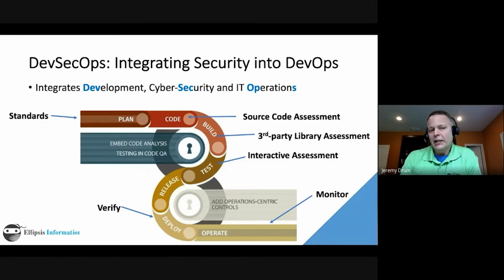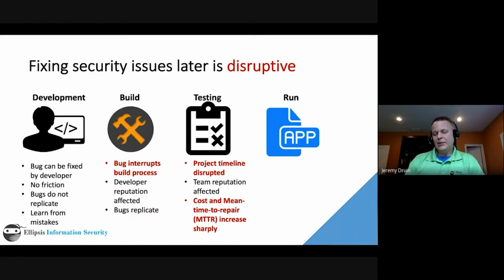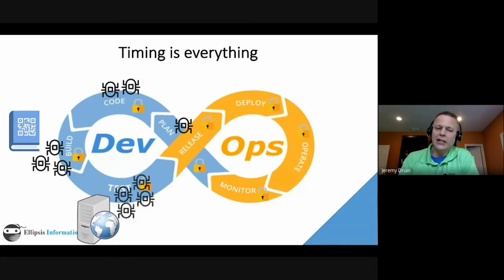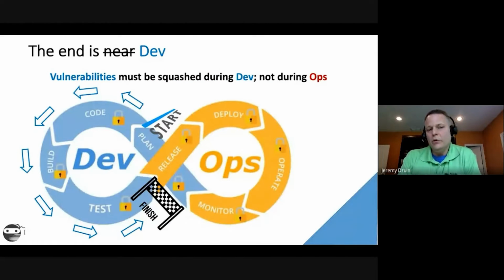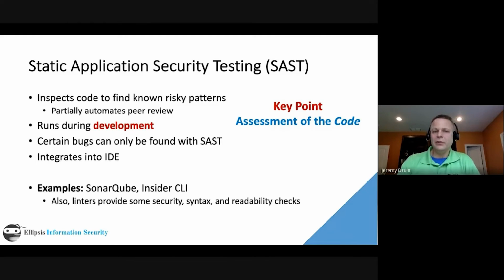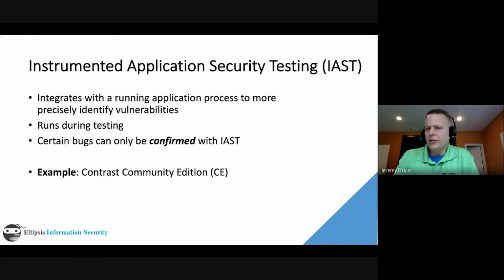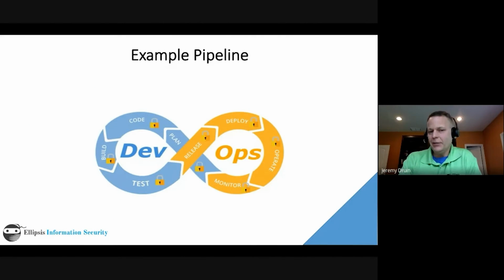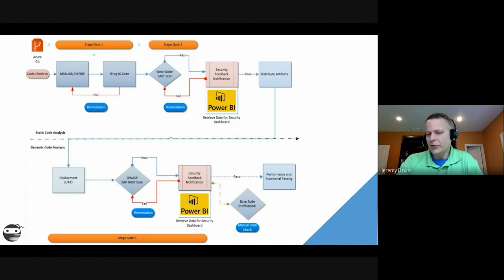Smartdata - Lunch and Learn - DevSecOps: Timing is Everything!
Many organizations understand application vulnerability assessment is a must. However, DevOps has disrupted traditional development in favor of pipelines. This may lead to confusion about where security fits. As we will learn in this presentation, timing is everything.